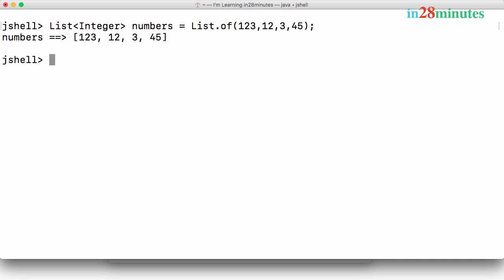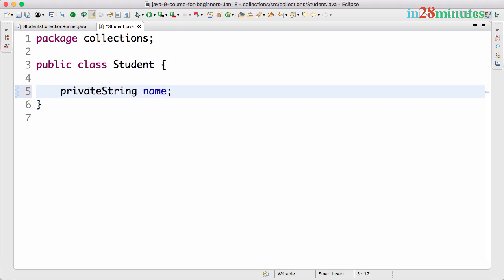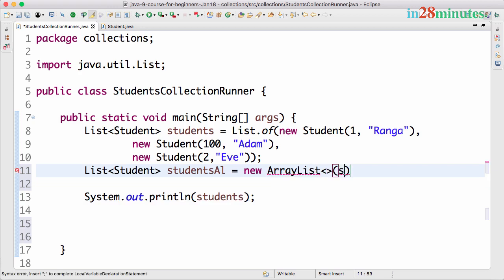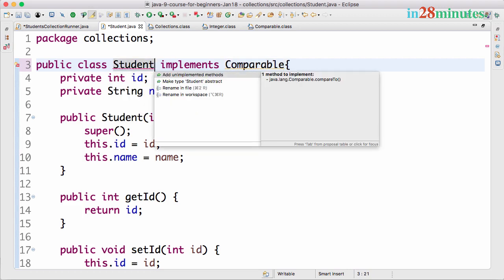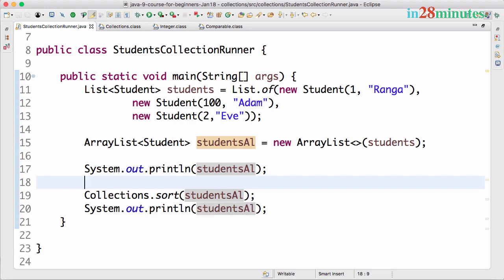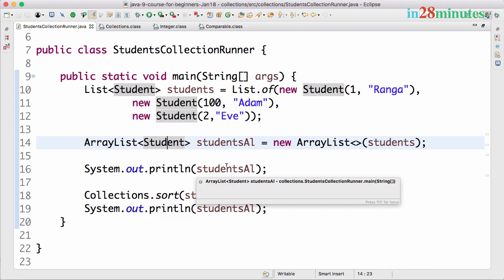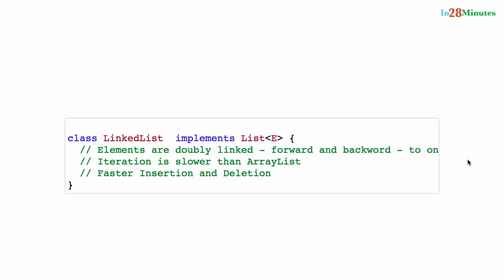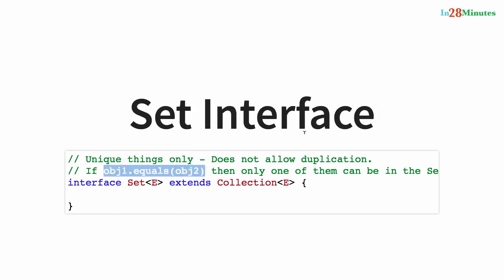Java Collections Tutorial 2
Our Top 10 Courses
30+ Courses. 500,000+ Learners. Amazing Reviews.

TO_REPLACE_STEP_BY_STEP_DETAILS